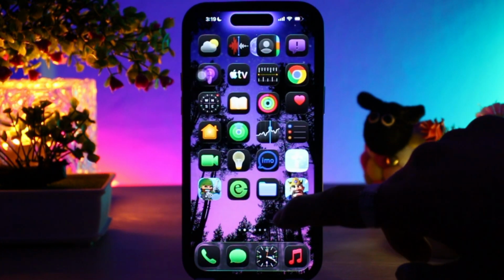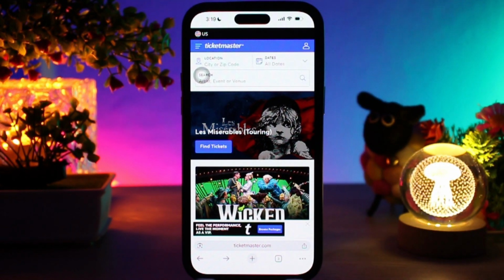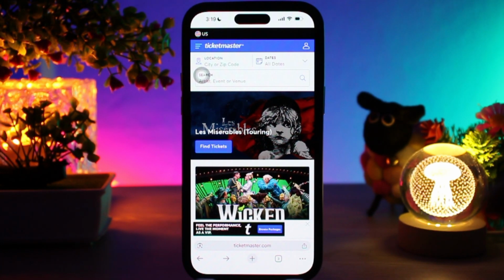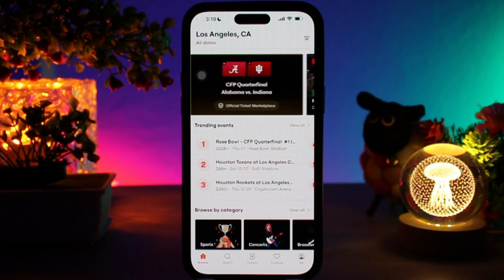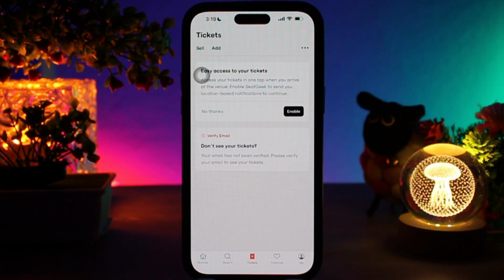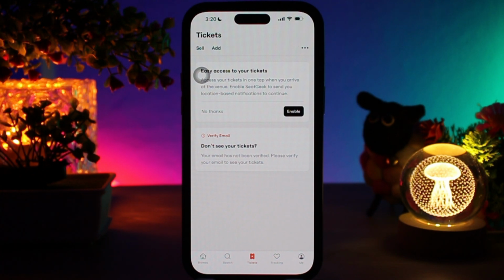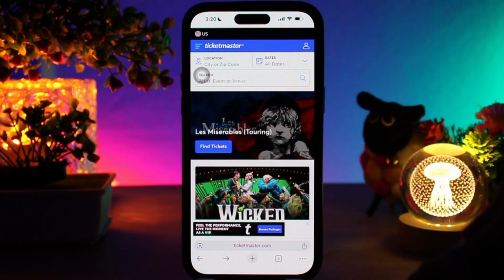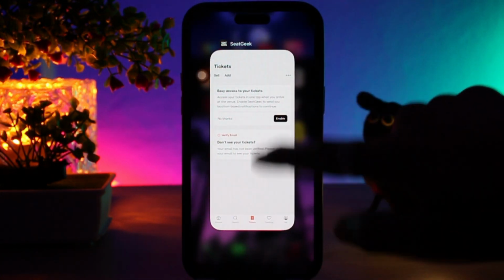Transfer Ticketmaster Tickets for Sale on SeatGeek - Here's How You Can Do It - 2026